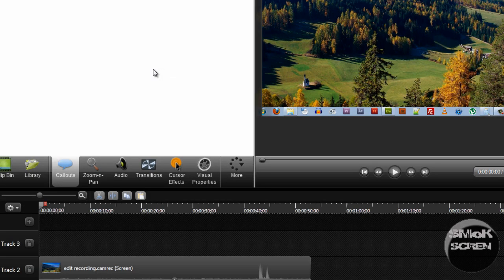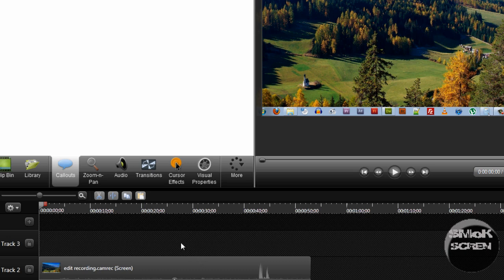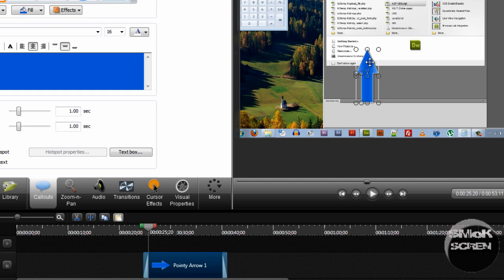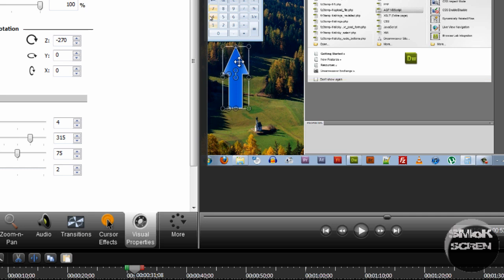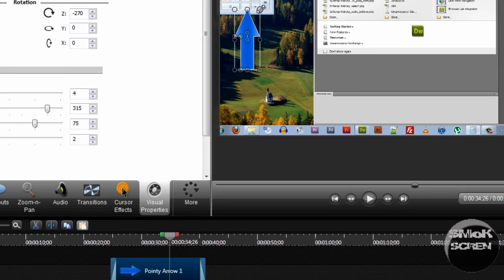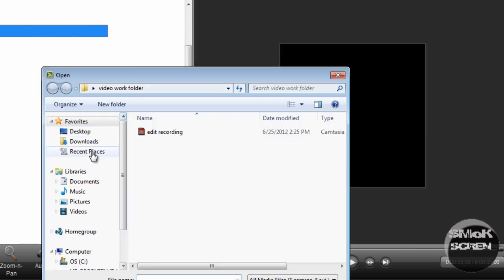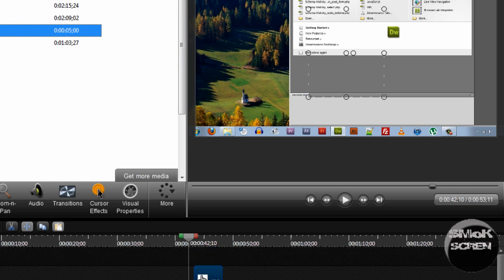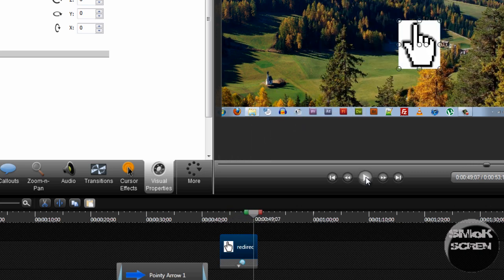How to use Camtasia Studio 8 Visual Properties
A video on how to use the visual properties effects in Techsmiths Camtasia Studio 8